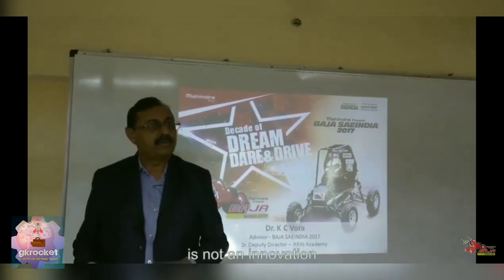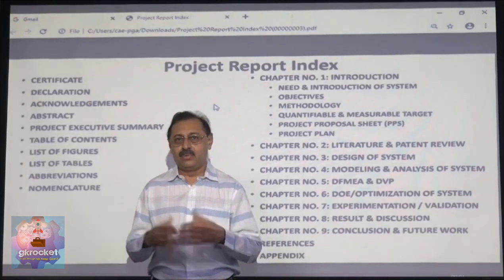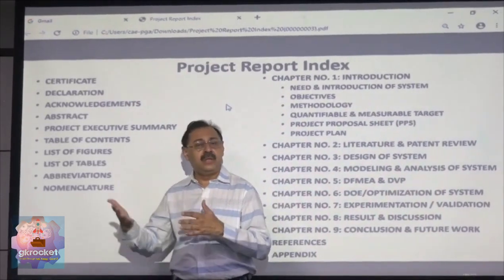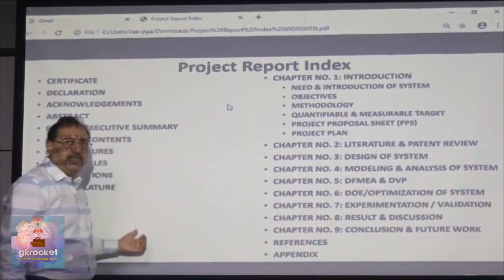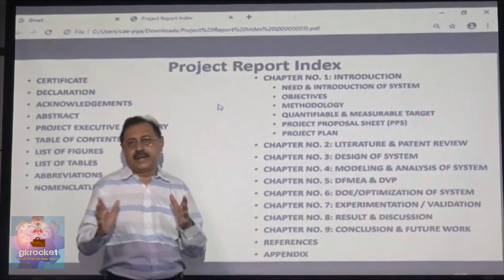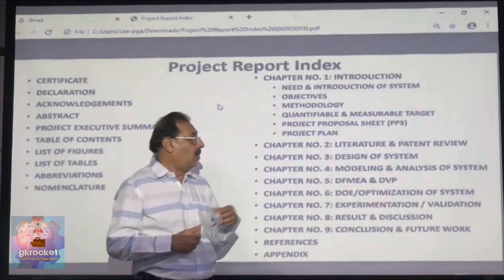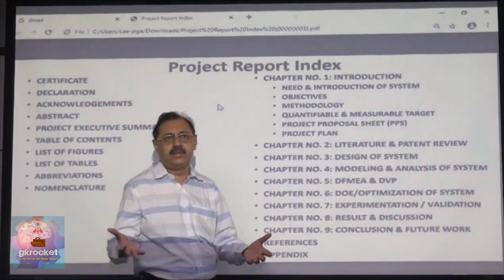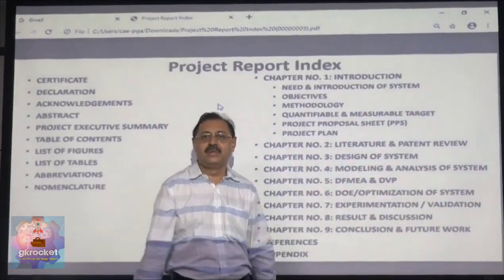Dr. KC Vora | ARAI